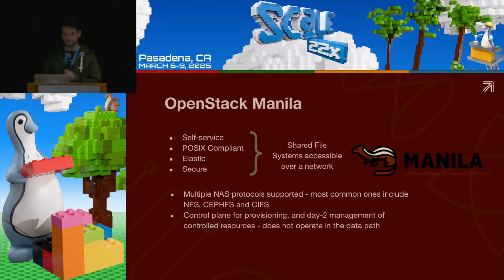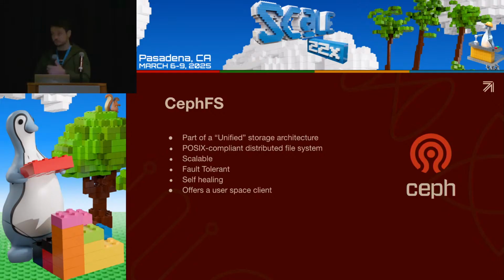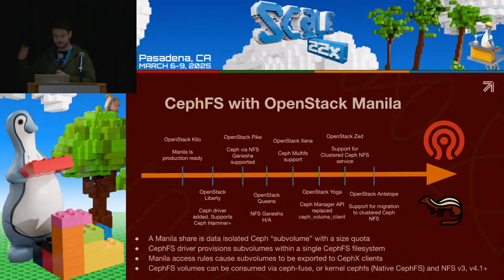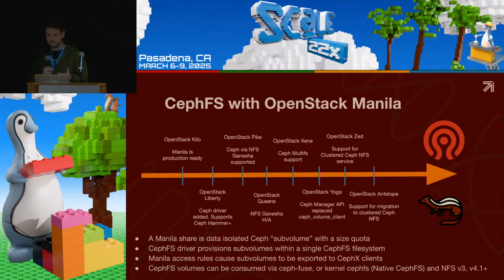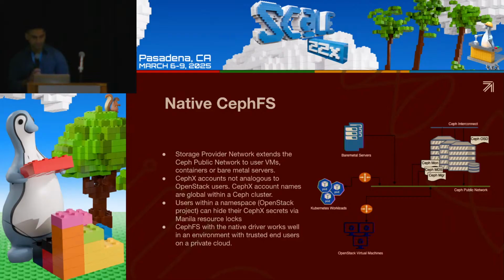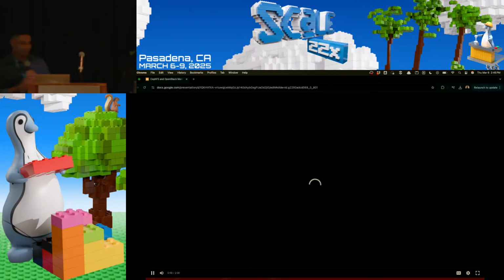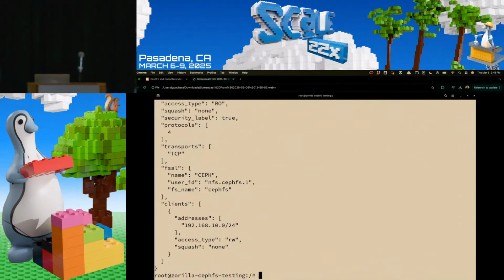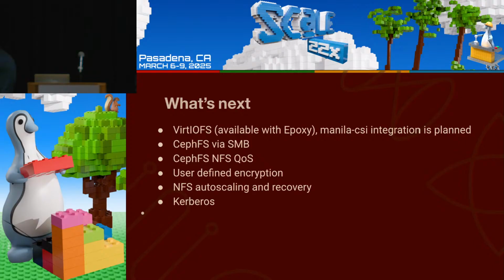CephFS and OpenStack Manila: File Sharing Without the Headaches (Mostly!)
Talk by Goutham Pacha Ravi, Carlos Eduardo da Silva, Ashley Rodriguez

Explore the evolving integration of CephFS with OpenStack Manila in this session, where we’ll delve into the unique features CephFS brings to cloud file systems. We’ll cover the trade-offs of CephFS Native and CephFS NFS, highlighting practical reasons why each might not fit all use cases. Wrapping up, we’ll look at future innovations, like the SMB driver and VirtIOFS, that promise to expand functionality and use cases for OpenStack file sharing. Join us for a deep dive into these powerful tools and their future in cloud architecture.